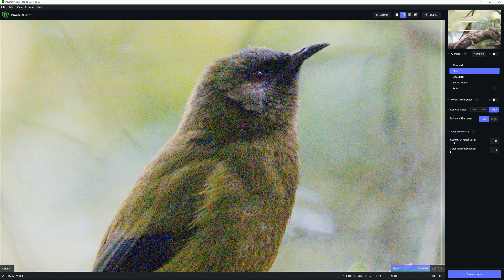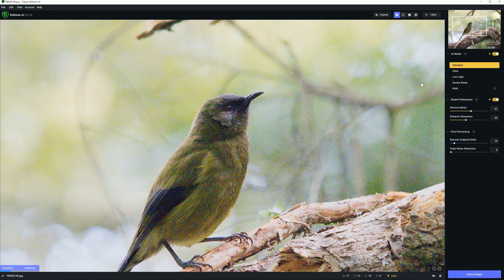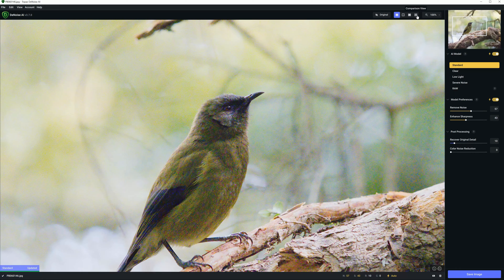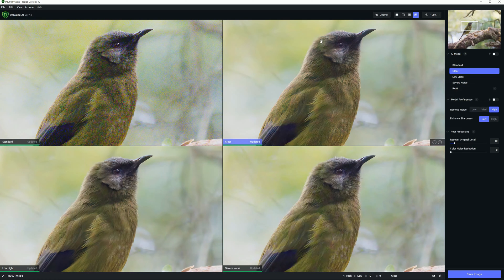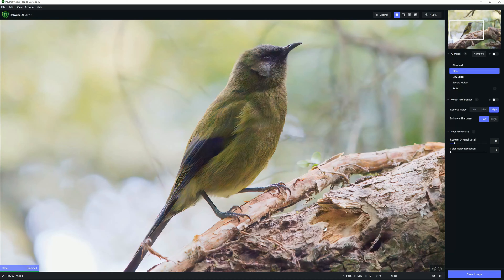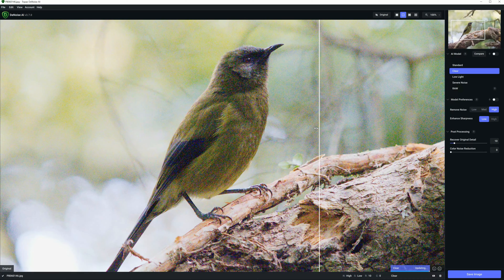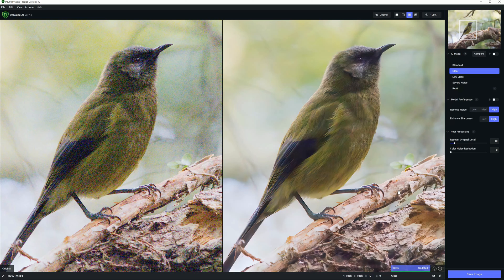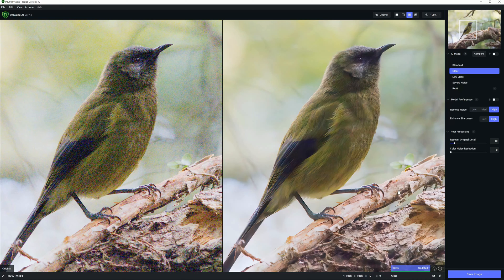Topaz Denoise AI Review (2023) - Never better - but some issues remain